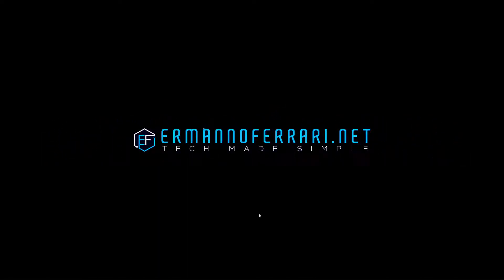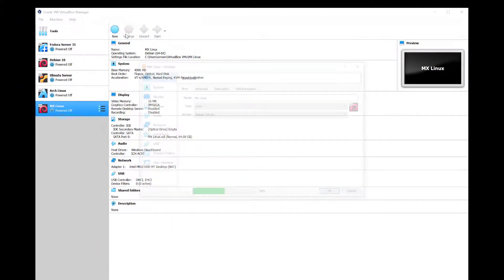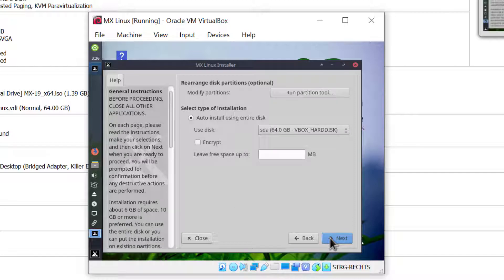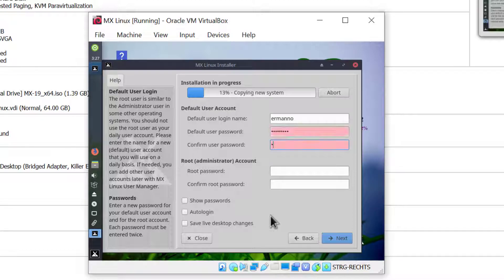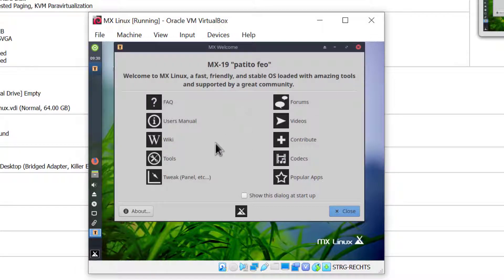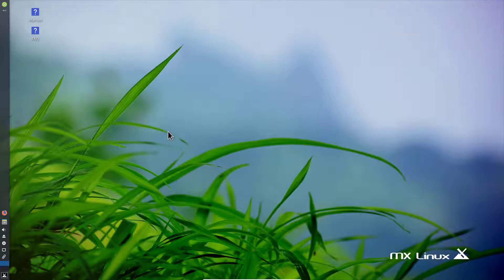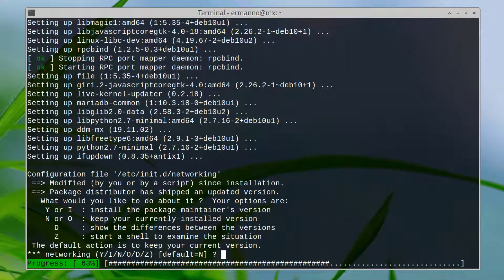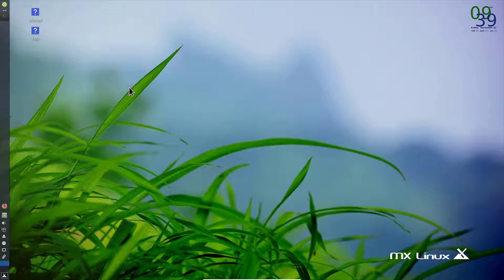How to install MX Linux on VirtualBox with Guest Additions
In this video I am covering MX Linux installation in VirtualBox with Guest Additions.